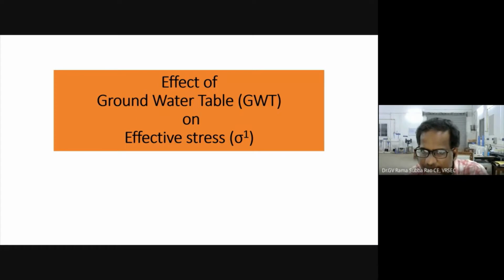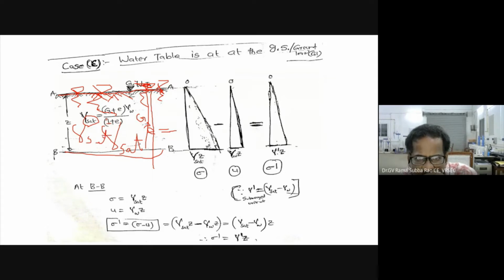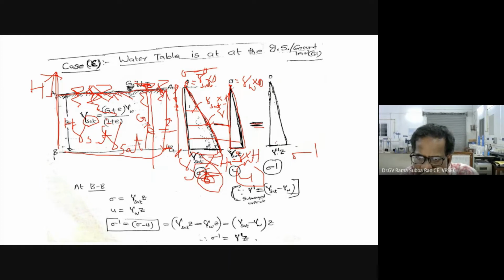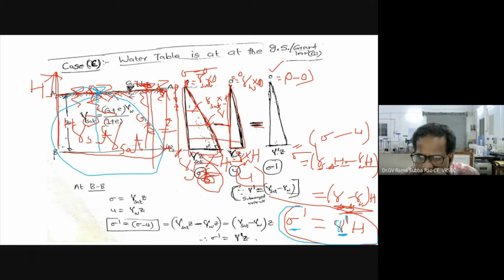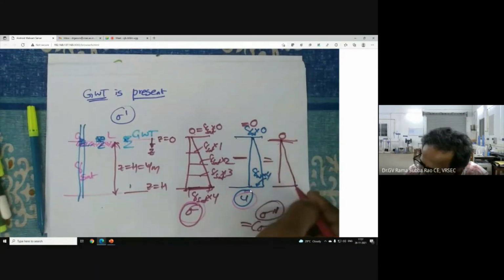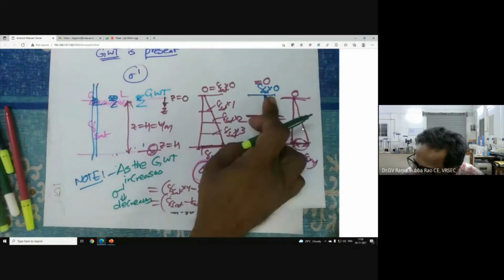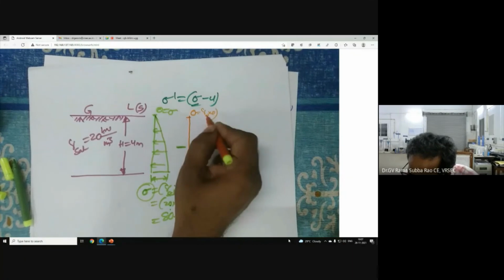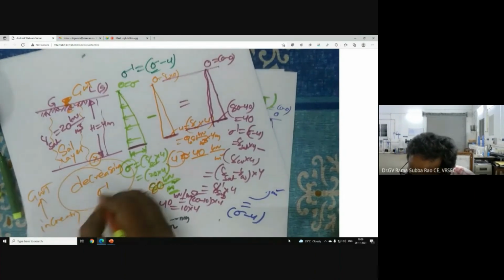Effect of Ground Water Table GWT on Effective stress (σ1)